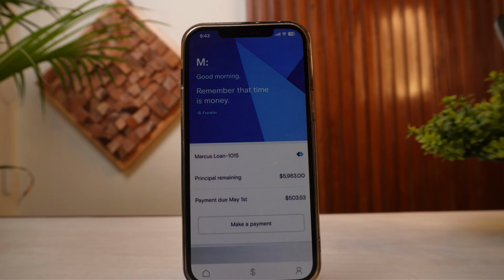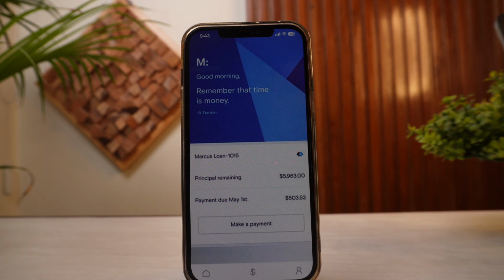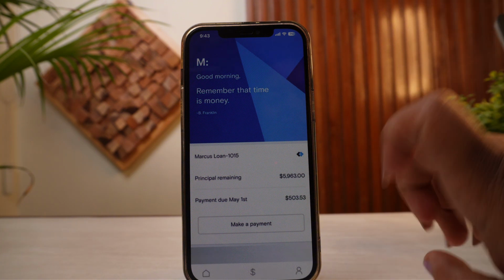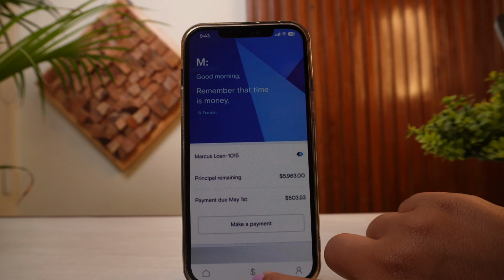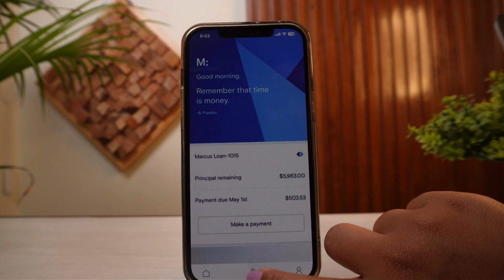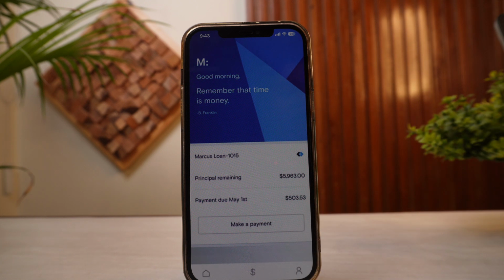How to Delete Your Marcus by Goldman Sachs Account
Want to delete your Marcus by Goldman Sachs account? In this video, you'll learn the complete step-by-step process to safely close your Marcus account and manage your savings before deletion. We'll explain the important steps to take before requesting account closure to help avoid delays and ensure your funds are handled properly.

You'll discover how to withdraw your remaining balance, transfer funds to your linked bank account, check for pending transactions, and complete the Marcus account closure process. Whether you're switching to another bank or no longer need your Marcus savings account, this tutorial makes the process simple and easy to follow.

If you've been searching for how to delete a Marcus by Goldman Sachs account, close a Marcus savings account, withdraw money from Marcus, or permanently remove your banking profile, this beginner-friendly guide provides clear instructions to help you complete the process successfully.